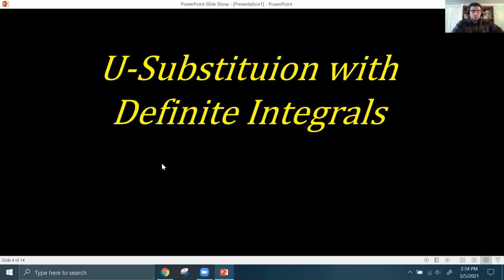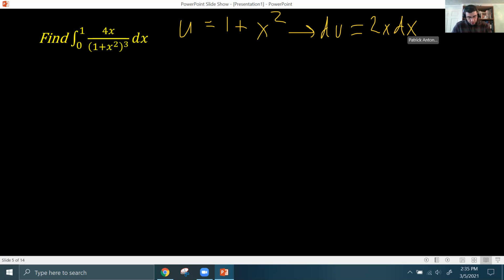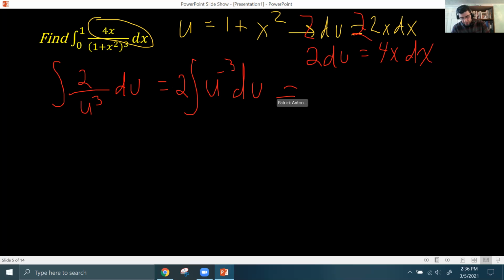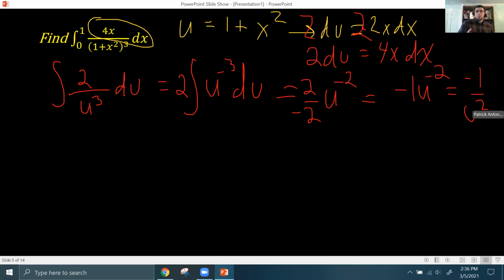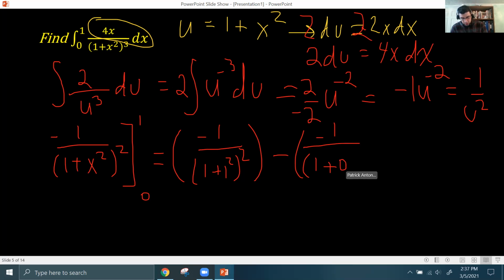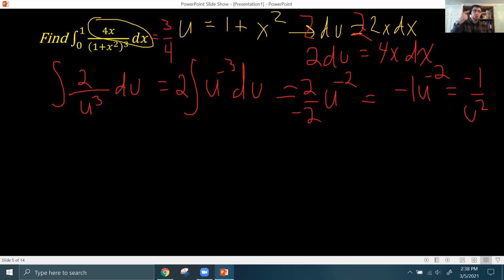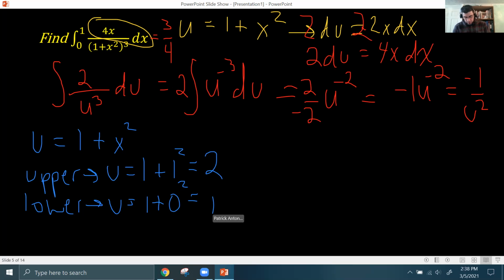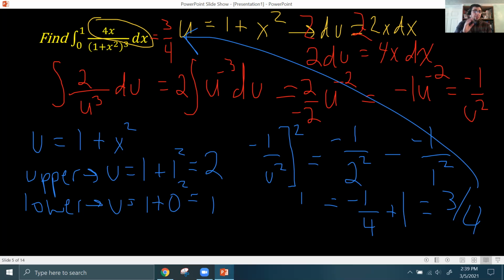How to do U Substitution with Definite Integrals [Worked Example] Calculus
In this video I show you step by step how to U-Substitution with Definite Integral

In this worked example I show you two methods for evaluating a definite integral using U-Substitution. I point out several common issues students have with using U-Substitution to hopefully help you not make those same mistakes.

Please let me know in the comments if you have any problems from Algebra I, Algebra II, Pre-Calculus, Trigonometry, Calculus, AP Calculus AB, AP Calculus BC, College Calculus, Probability and Statistics, or AP Statistics that you'd like me to do a video on.